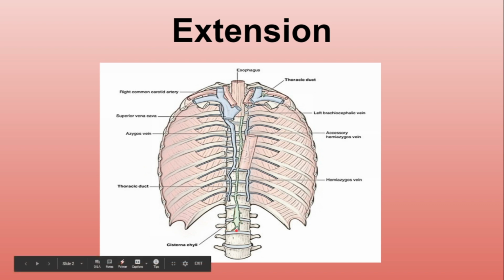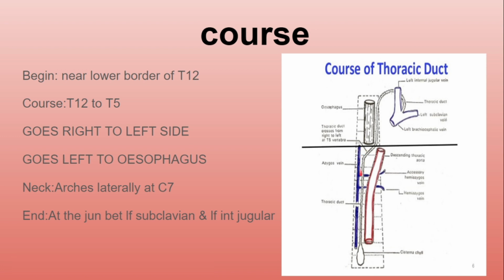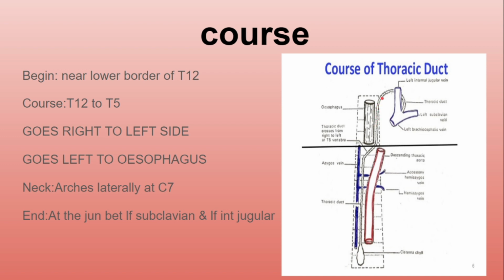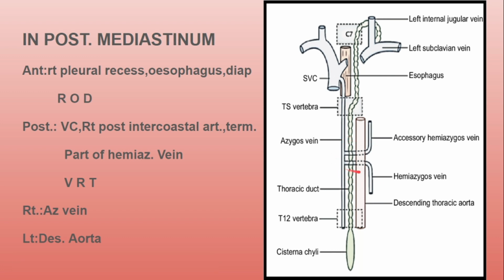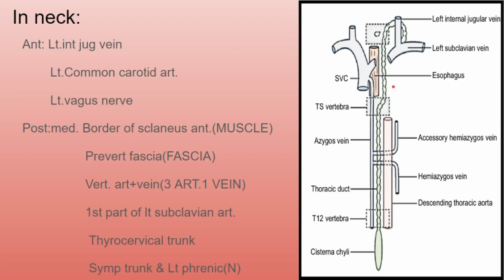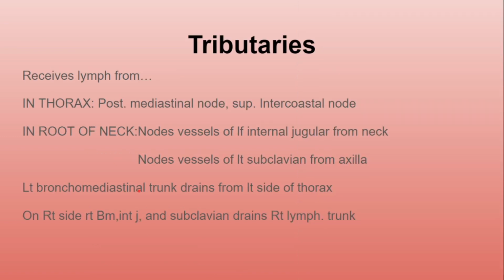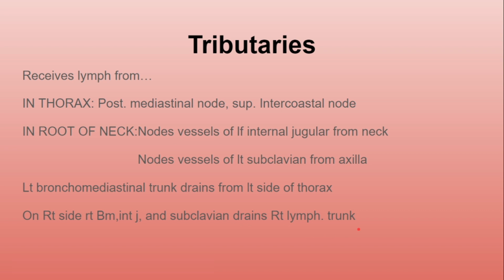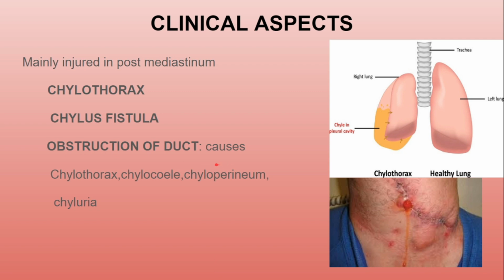Learn Thoracic duct in 8 minutes with mnemonics || Anatomy demystified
In this video, u will get a very quick and easy explanation of the Thoracic duct. You will get various mnemonics of it. Easy diagrammatic explanation...